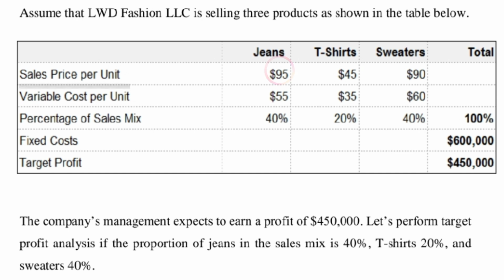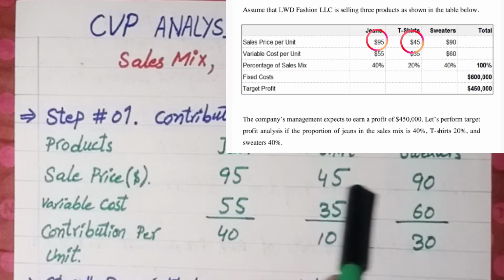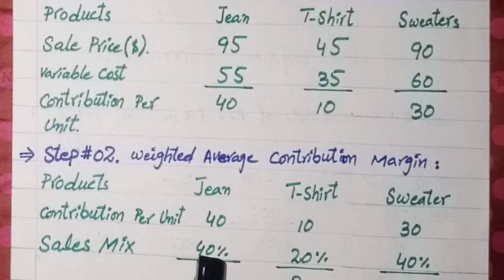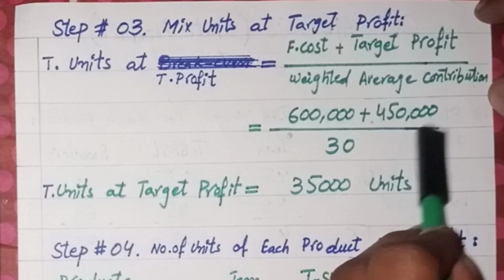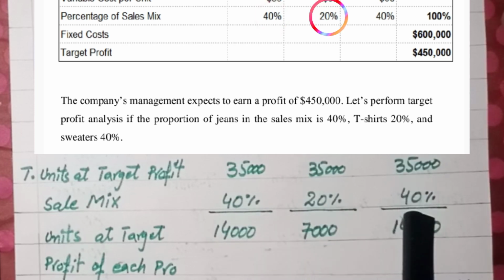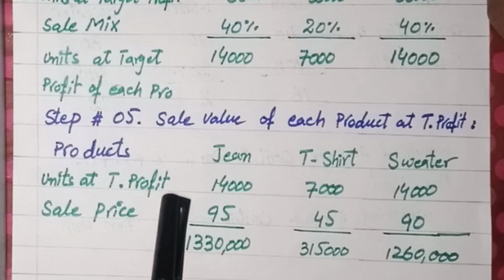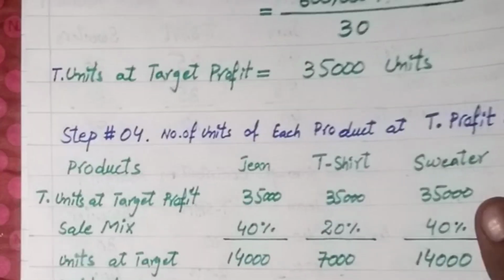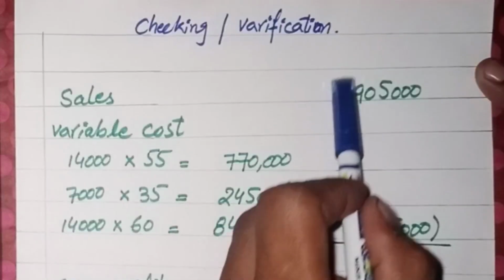"Target profit analysis of multiple products"CVP analysis"Break even analysis"multi products English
In this video on Target Profit Analysis, we dive into how businesses set specific profit targets and analyze their sales, costs, and pricing to achieve those goals. We’ll walk through essential concepts like contribution margin, fixed and variable costs, and how to calculate the exact sales volume needed to hit a target profit. With step-by-step examples and real-world scenarios, you’ll learn to determine break-even points, conduct sensitivity analysis, and make strategic decisions that support growth. Whether you're a business owner or finance professional, this guide to target profit analysis will help you make data-driven decisions to reach your profit objectives.

A video on Target Profit Analysis would typically cover how businesses set specific profit targets and analyze their operations to meet those goals. Here’s what the video might include:

Definition of Target Profit Analysis: An introduction to the concept, explaining that it’s a tool used to determine the necessary sales or pricing needed to achieve a desired profit level.

Key Concepts and Formulas:

Contribution Margin: Revenue minus variable costs. The video might explain how this margin is crucial for covering fixed costs and reaching target profits.
Break-even Point vs. Target Profit: Highlighting the difference between merely covering costs and hitting profit goals.
Target Profit Formula: Demonstrating how to calculate sales required to reach a specific profit level using a formula:
Sales Required
Fixed Costs
Target Profit
Contribution Margin Ratio
Sales Required=
Contribution Margin Ratio
Fixed Costs+Target Profit

Examples and Calculations:

Walkthroughs of example calculations to clarify the process.
Realistic business scenarios to show how target profit analysis guides decisions on pricing, sales goals, or cost control.
Sensitivity Analysis:

Exploring how changes in costs, pricing, or sales volume impact the target profit.
The importance of adjusting the model based on market conditions.
Strategic Decision-Making:

How businesses use target profit analysis to make pricing and cost decisions.
Tips for adjusting sales targets or marketing efforts to reach the desired profit level.
Applications and Benefits:

Why target profit analysis is essential for growth-focused companies.
How it supports budgeting, forecasting, and long-term planning.
The video could also include visual aids, like charts or graphs, to illustrate these concepts for clearer understanding.

Target Profit Analysis
Profit Goals
Break-Even Analysis
Contribution Margin
Business Profit Planning
Financial Analysis
Cost-Volume-Profit Analysis
Sales Targets
Financial Modeling
Business Strategy
Profit Forecasting
Fixed Costs
Variable Costs
Sensitivity Analysis
Margin of Safety
Operating Leverage
Business Finance
Strategic Planning
Pricing Strategy
Business Growth

Business Accounting
Financial Goals for Businesses
Revenue Optimization